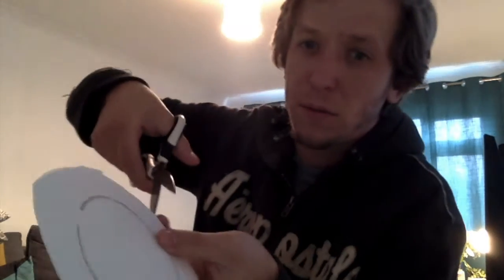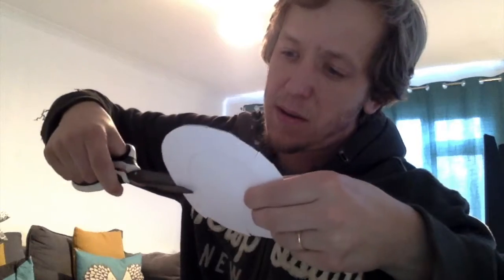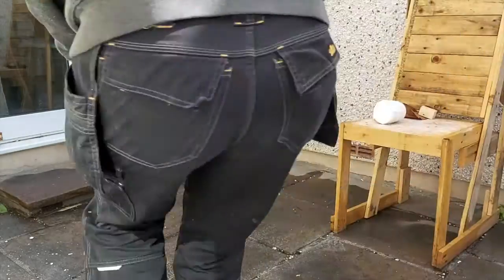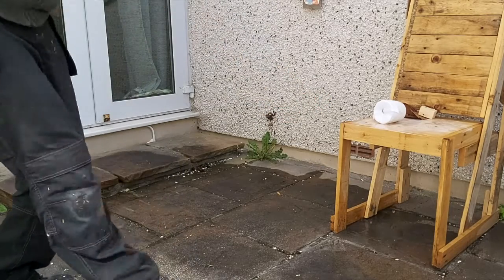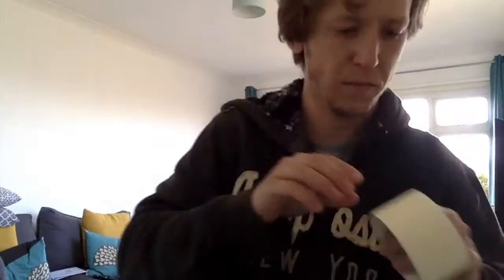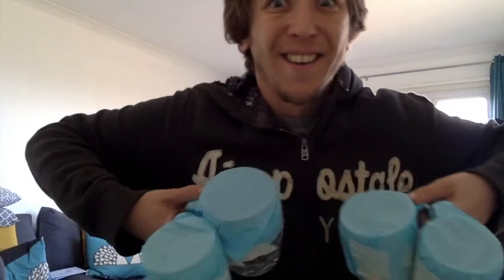How to make targets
A bit of optional preparation for tomorrow's video!